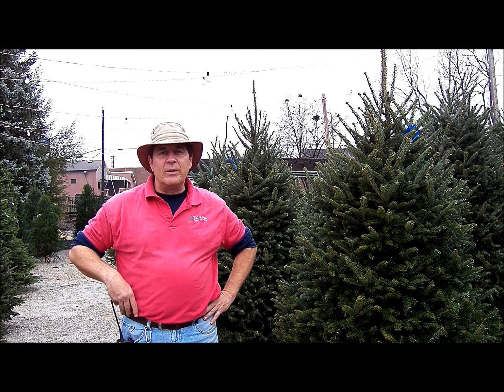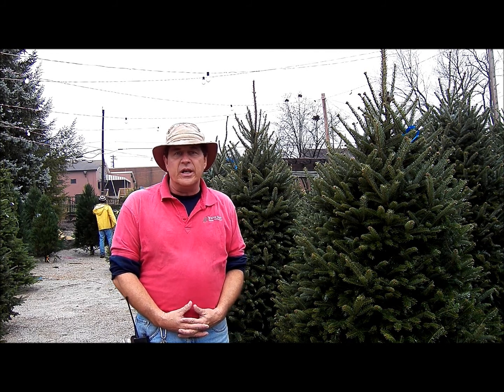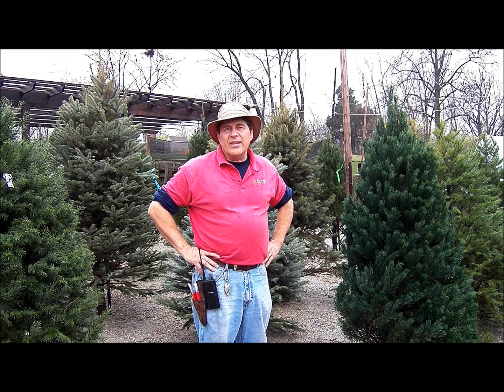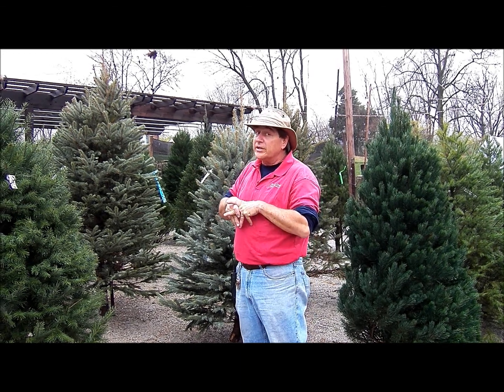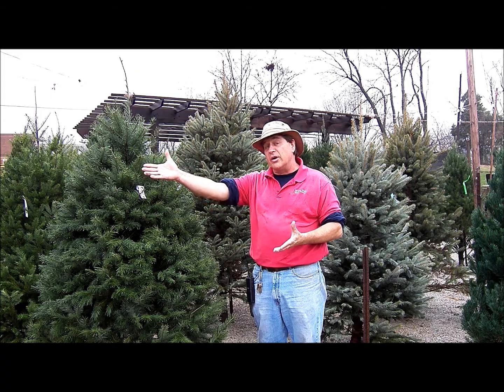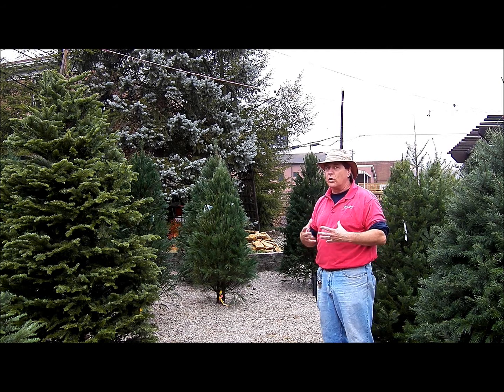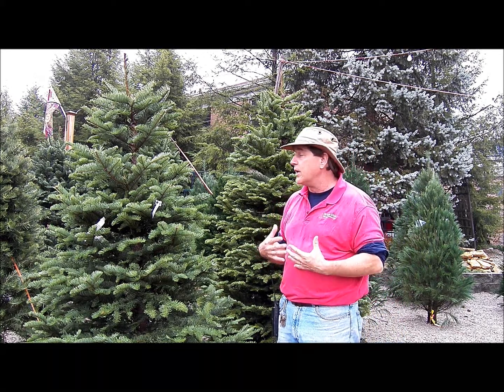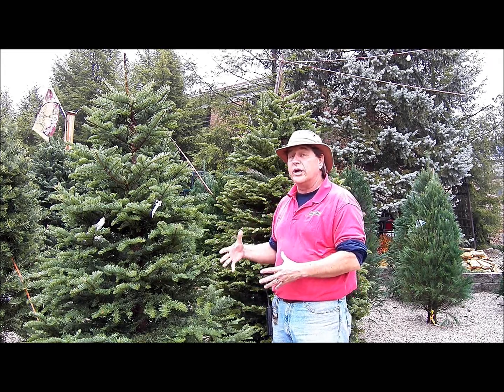favorite christmas tree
Fred Brown helps you pick your favorite Christmas Tree